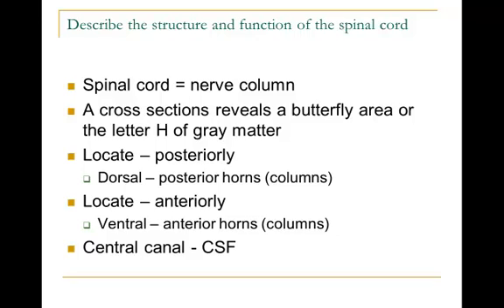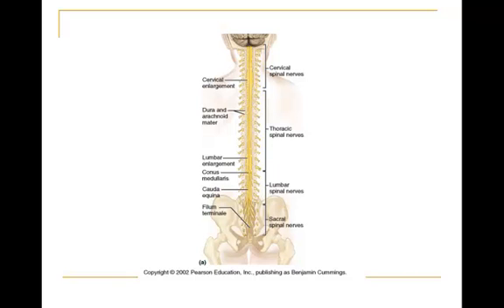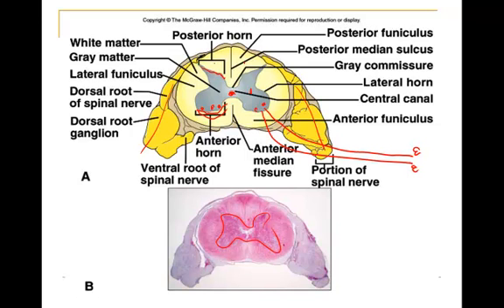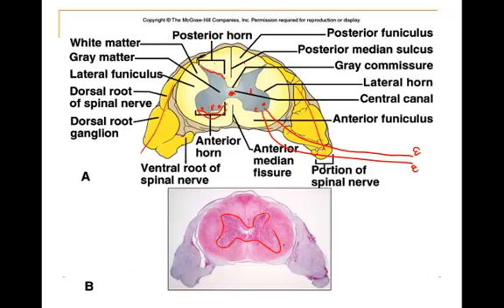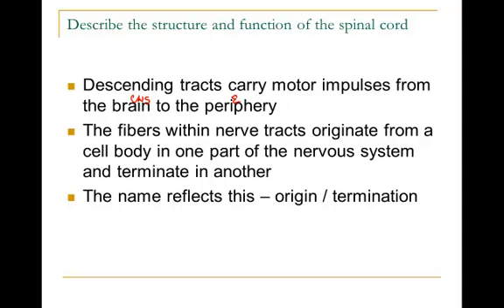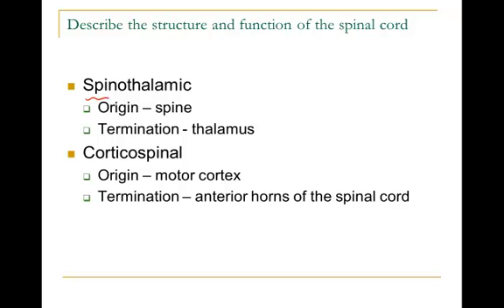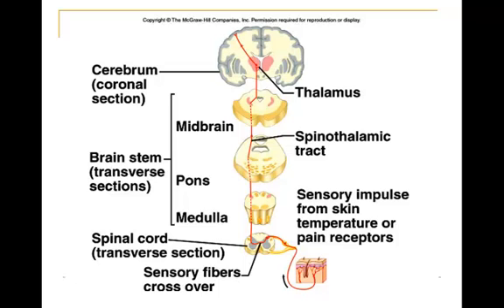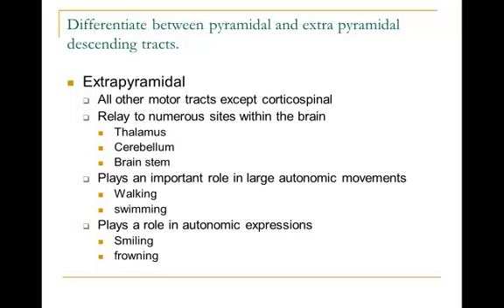ANAT 1500 CNS CC8